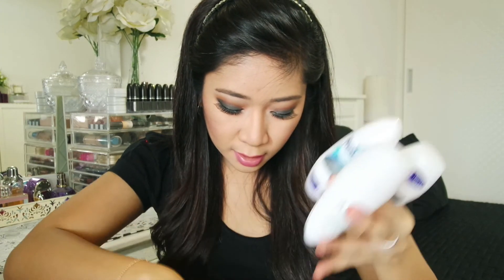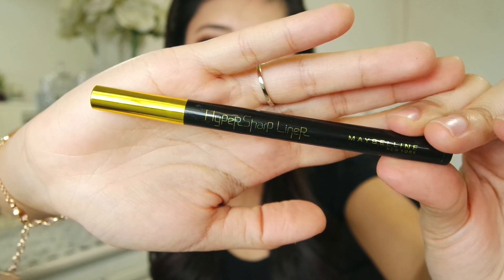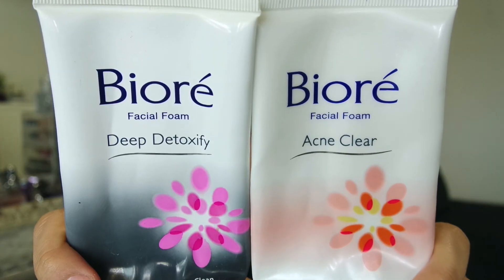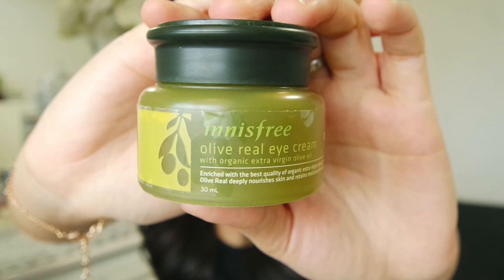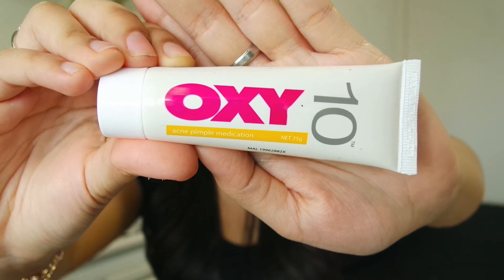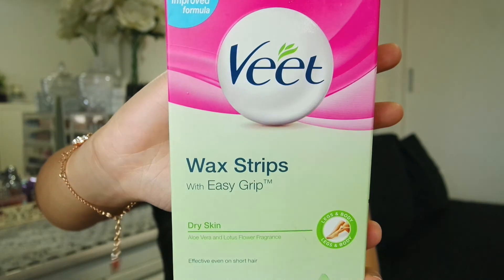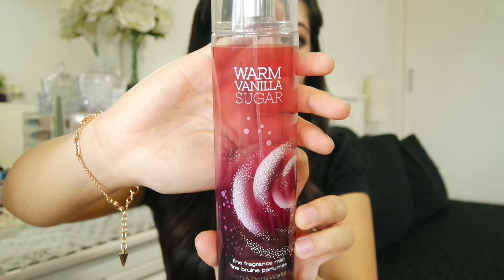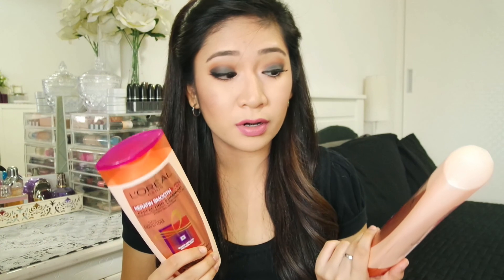Products I've Used Up #4 | dygans90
Watch in HD! More info listed below!

Makeup I'm wearing in this video:
- Let me know if you would like to see a tutorial on this look. I'll have it uploaded if you are interested to see.

Tech details:
Camera: Samsung NX Mini: 9-27mm

xo Dayang